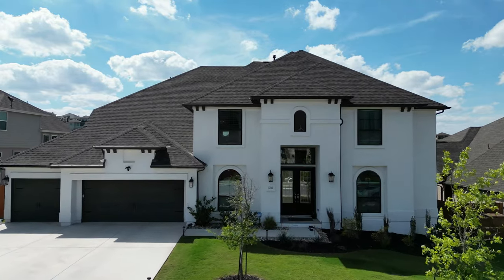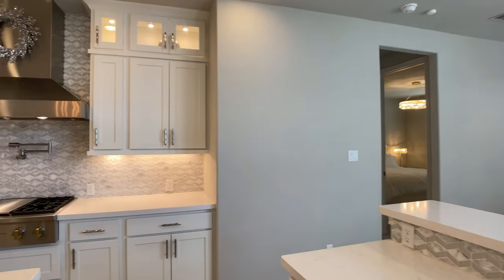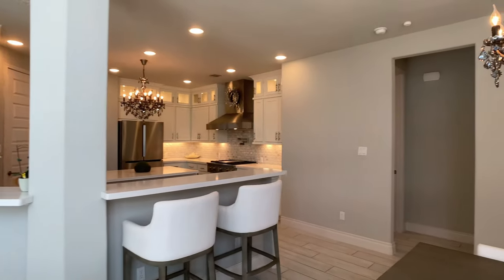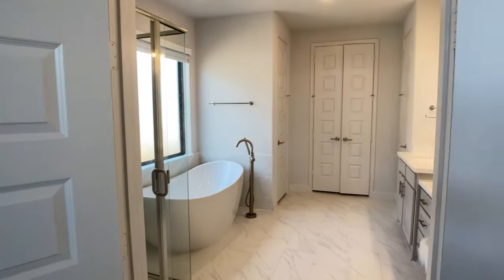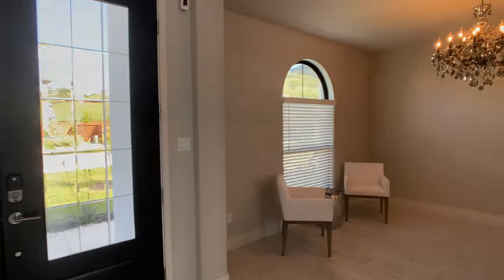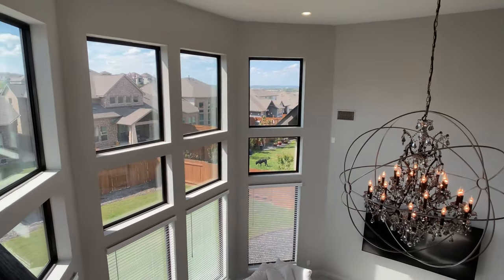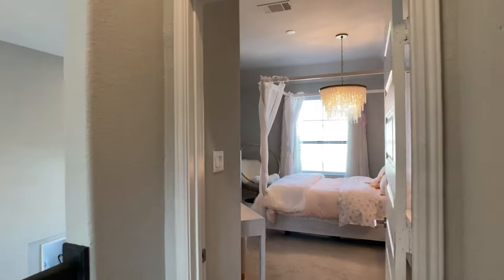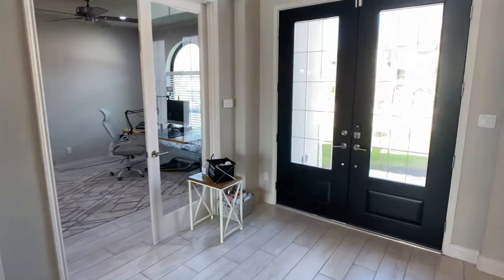Tour a 4199S plan by Perry Homes in Austin, TX | Sweetwater Community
0:00 Drone shot
0:12 Exterior Intro
0:34 Entrance to Main Living Area
0:52 Main Living Room Area
1:24 Kitchen
2:25 Pantry
2:38 Butlers pantry
2:51 Breakfast nook area
3:46 Powder Bathroom
3:56 2nd bedroom
4:13 Full bathroom
4:59 Primary Bedroom
5:21 Primary Bathroom
6:04 Walk-in Closet
6:39 Study
7:20 Dining room
7:56 4-Car garage
8:33 Game room
9:42 Media room
10:16 Full bathroom
10:34 3rd bedroom
10:50 Walk-in Closet
11:08 4th bedroom
11:20 Full bathroom
11:48 5th bedroom

Description: As of 4/14/2023, this home is for sale listed on the MLS for $1,199,999 (ID: 5421423). The address is 6112 Antelope Well Ln, Austin, Texas 78738

The listing agent for this home is Jenna Hensley with Real Broker.